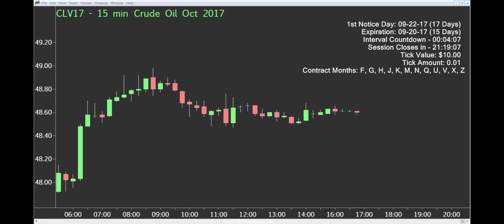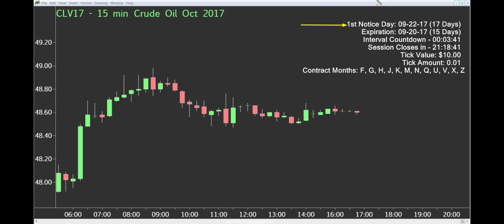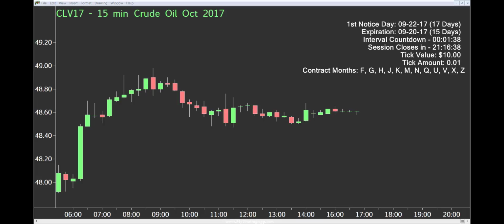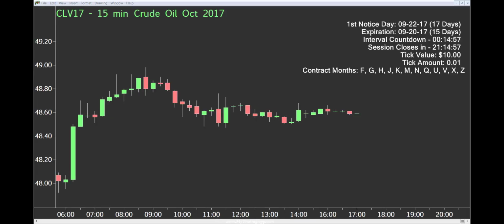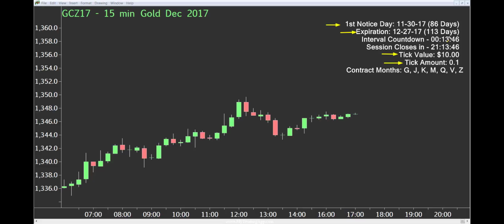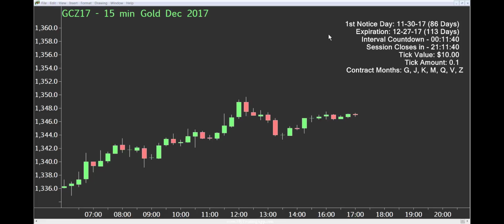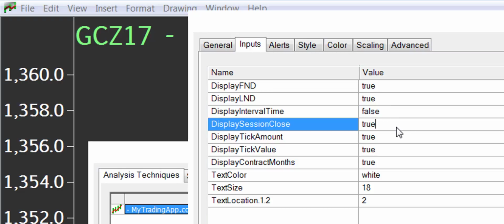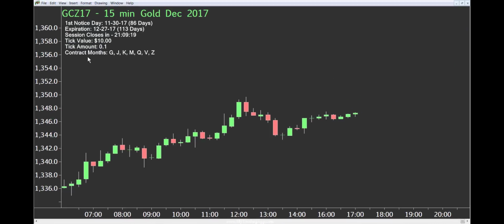My Trading App - Instructional Video - Important Info Display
Instructional video on how to use the "Important Info" App